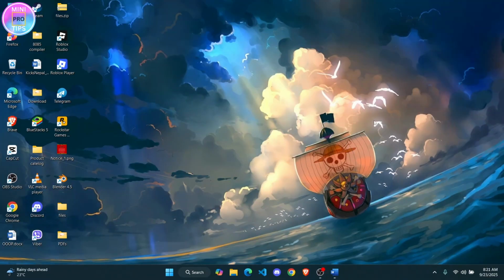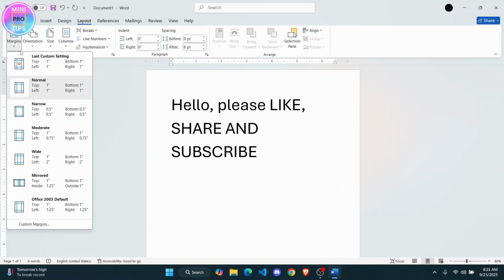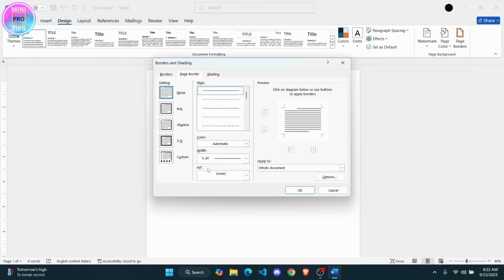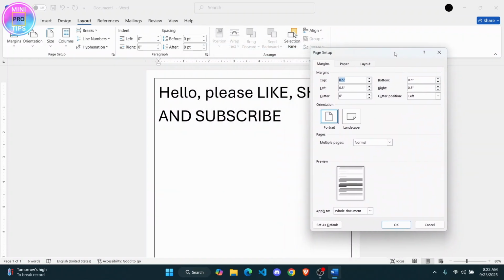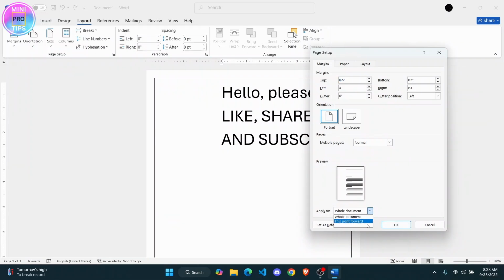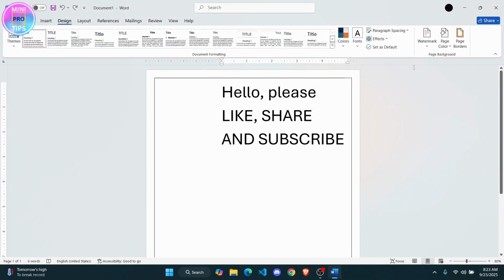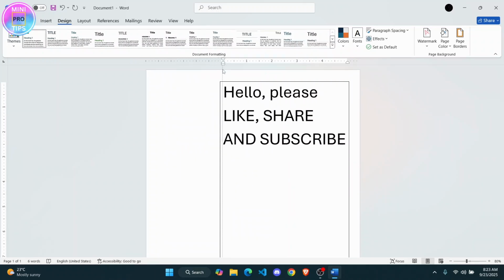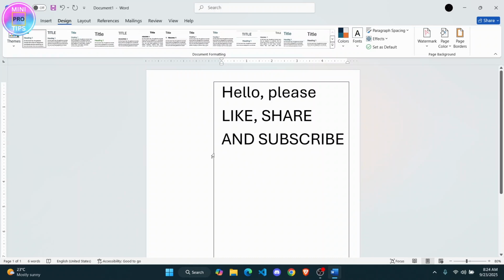How to Adjust Page Border Margins in Microsoft Words?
How to Adjust Page Border Margins in Microsoft Word
Want to adjust page border margins in Microsoft Word to make your document look clean and professional? This video will guide you through the steps on how to adjust page border margins in Microsoft Word quickly and easily. Whether you're asking, "How do I change page border margins in Word?" or need help customizing border spacing, this tutorial has you covered. Learn the steps to modify your page borders to fit your design perfectly. Watch now to see how you can adjust page border margins in Microsoft Word today!

Timestamps:
00:00 How to Adjust Page Border Margins in Microsoft Word
00:06 How Do I Change Page Border Margins in Word?

Keywords: How to adjust page border margins in Microsoft Word change page border margins Microsoft Word border settings Word page layout